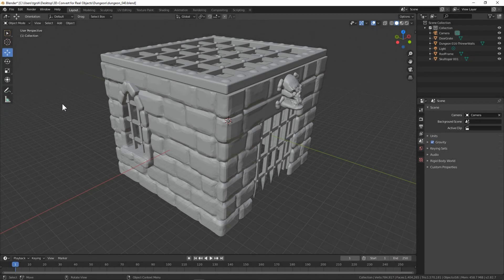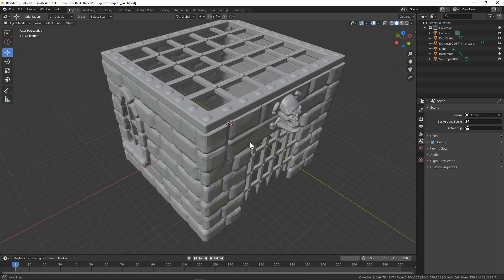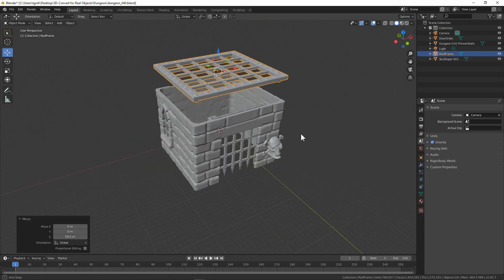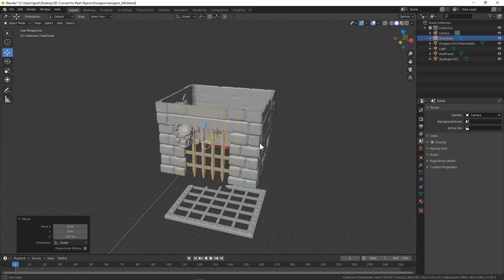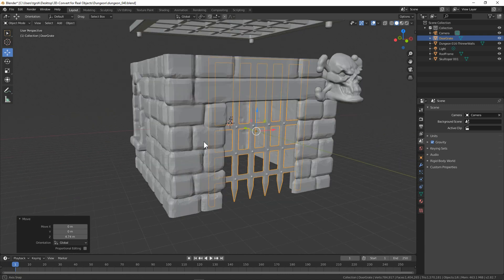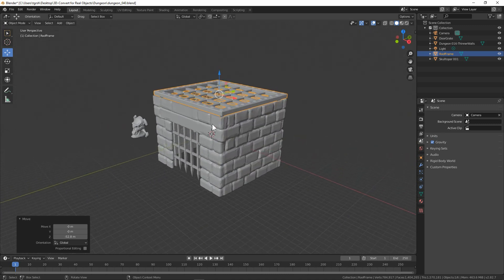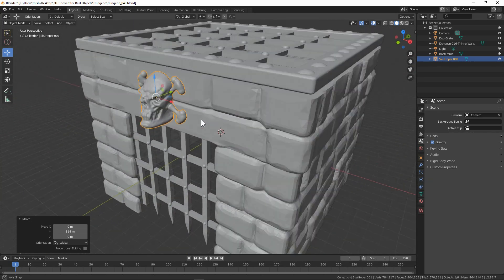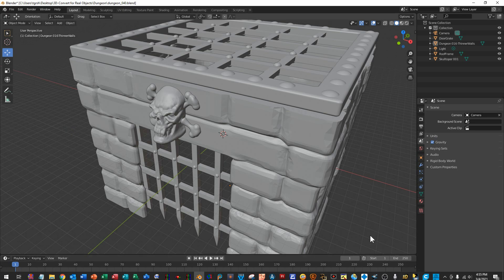New Design for Unproduced Dungeon for He-man the the masters of the Universe.